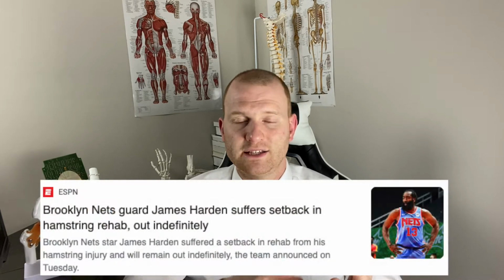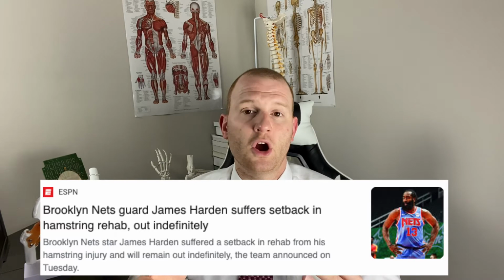James Harden Injury Update! - James Harden Hamstring Injury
James Harden recently had a hamstring injury against the New York Knicks.  He was doing rehab for the last few weeks but recently we found out he had a setback in the rehab process and is currently out indefinitely.  James Harden currently is listed as out with this hamstring injury.  In this video I explain the James Harden hamstring injury update and go over the anatomy associated with a hamstring strain.